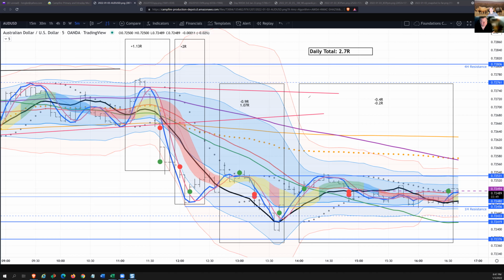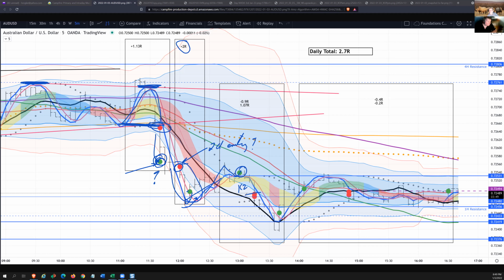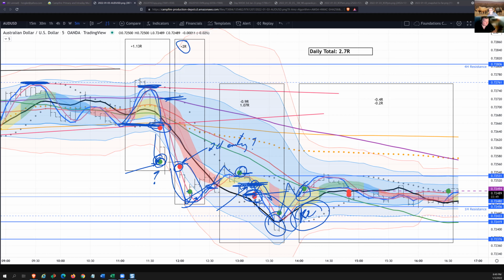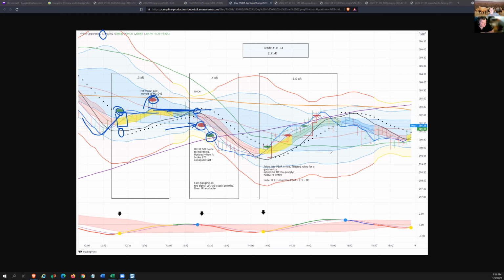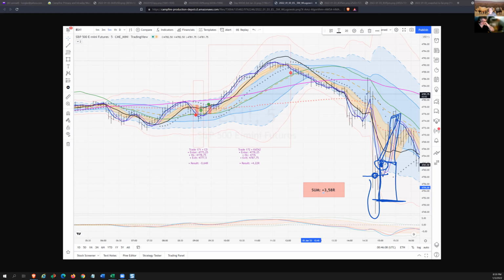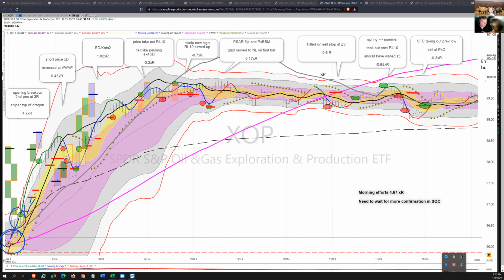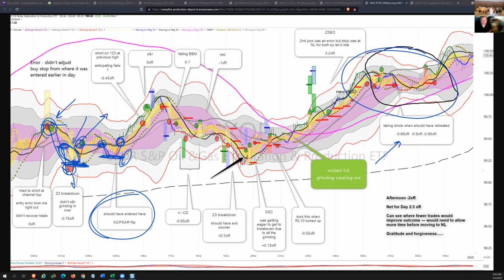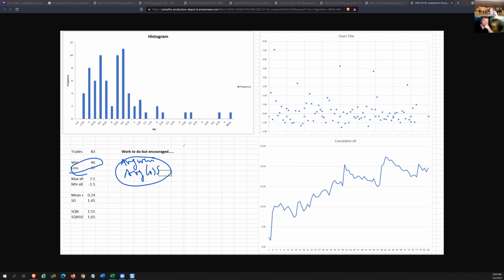strategy20220103podcast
Ken Long
Ken Long Daily Trading Plan